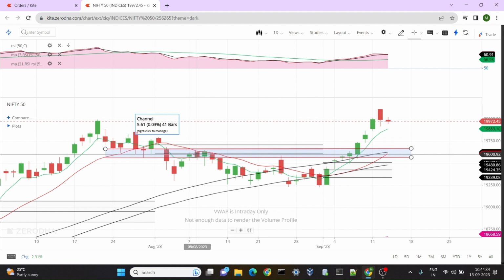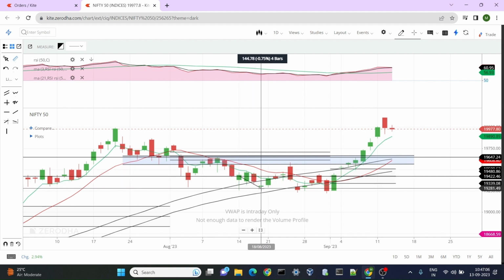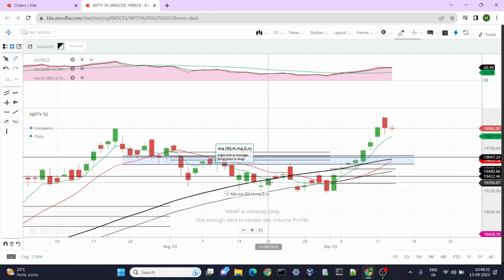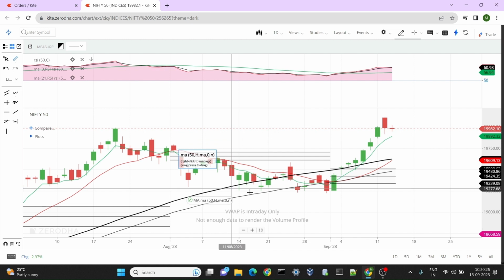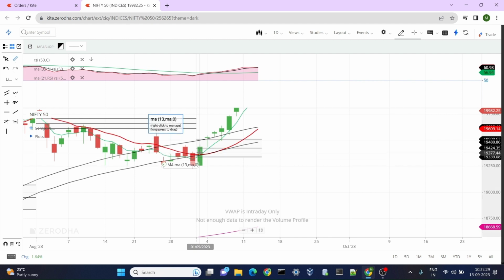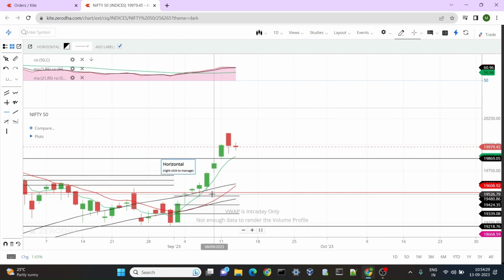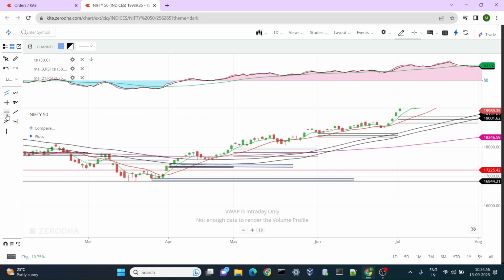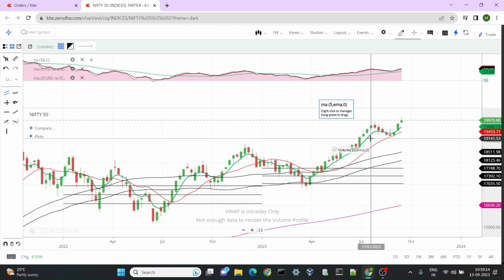Nifty Analysis NIFTY Prediction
This Video is created for Nifty 50 Analysis. This Video is Best Suitable For the people who really want to be profitable in stock Market.